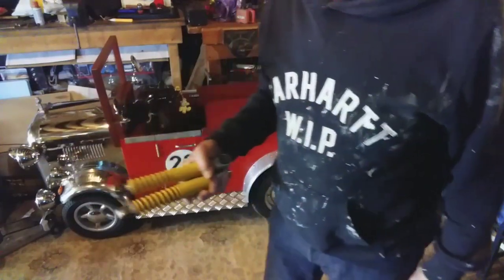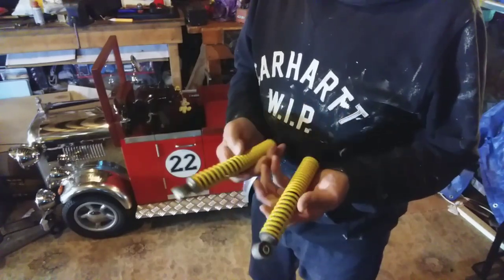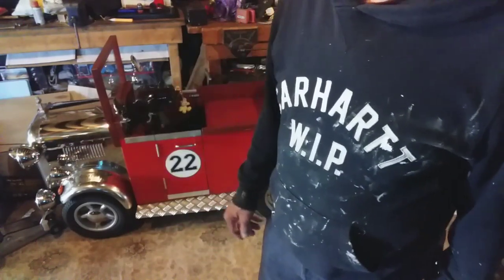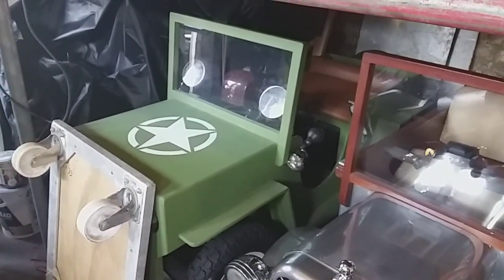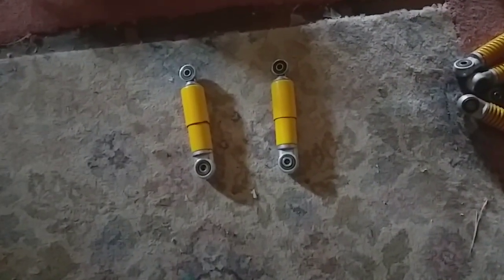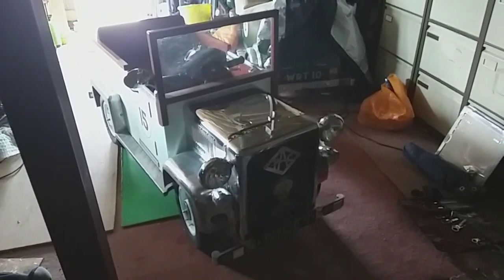13 May 2024